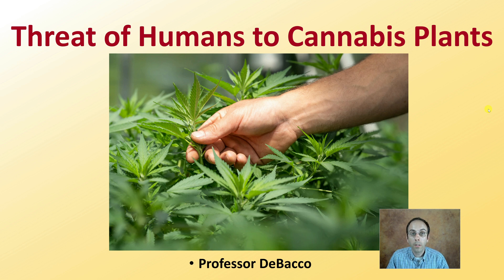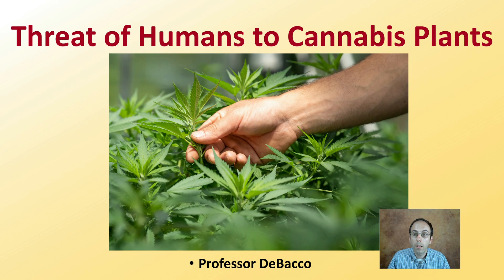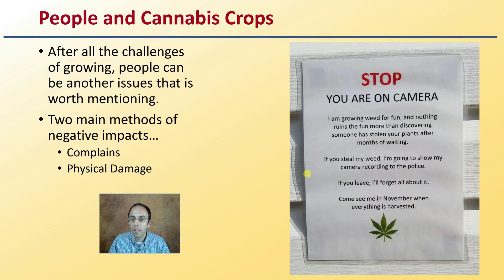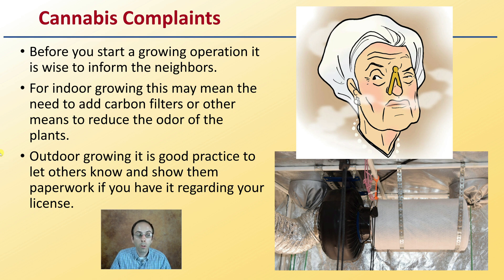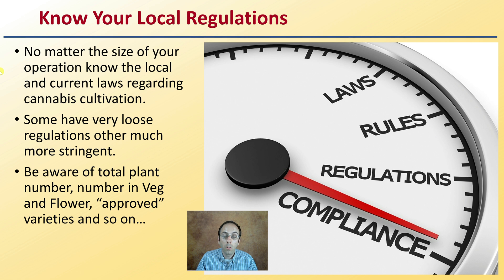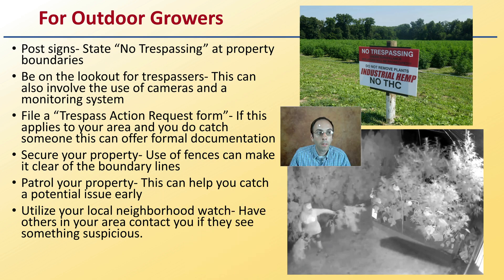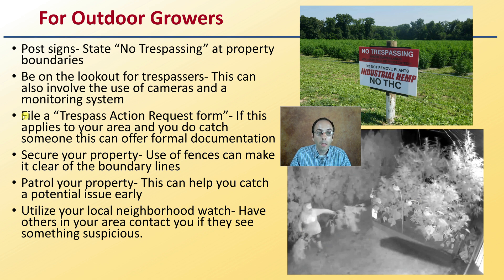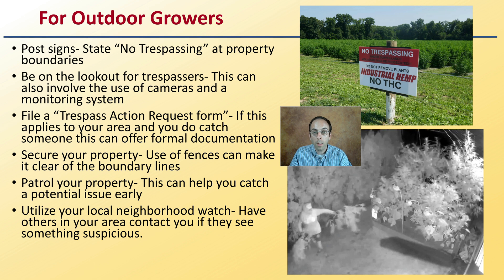Threat of Humans to Cannabis Plants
Professor DeBacco

People and Cannabis Crops
After all the challenges of growing, people can be another issues that is worth mentioning.
Two main methods of negative impacts…
Complains
Physical Damage

Cannabis Complaints
Before you start a growing operation it is wise to inform the neighbors.
For indoor growing this may mean the need to add carbon filters or other means to reduce the odor of the plants.
Outdoor growing it is good practice to let others know and show them paperwork if you have it regarding your license.

Know Your Local Regulations
No matter the size of your operation know the local and current laws regarding cannabis cultivation.
Some have very loose regulations other much more stringent.
Be aware of total plant number, number in Veg and Flower, “approved” varieties and so on…

For Outdoor Growers
Post signs- State “No Trespassing” at property boundaries
Be on the lookout for trespassers- This can also involve the use of cameras and a monitoring system
File a “Trespass Action Request form”- If this applies to your area and you do catch someone this can offer formal documentation
Secure your property- Use of fences can make it clear of the boundary lines
Patrol your property- This can help you catch a potential issue early

Utilize your local neighborhood watch- Have others in your area contact you if they see something suspicious.

*Due to the description character limit the full work cited for "Threat of Humans to Cannabis Plants" can be viewed